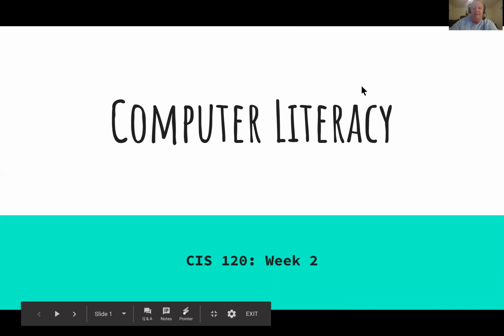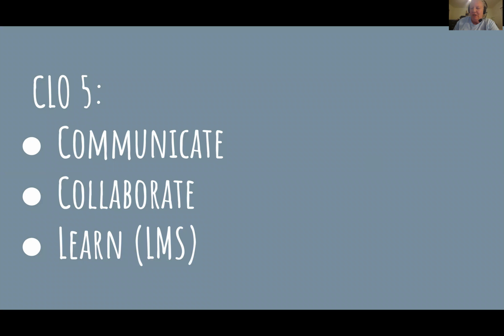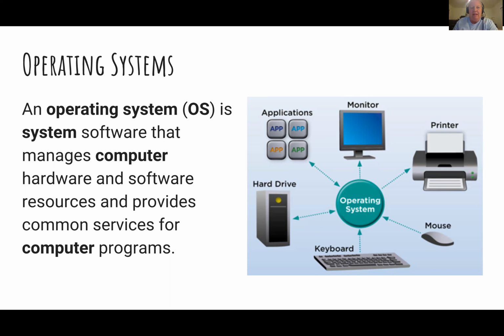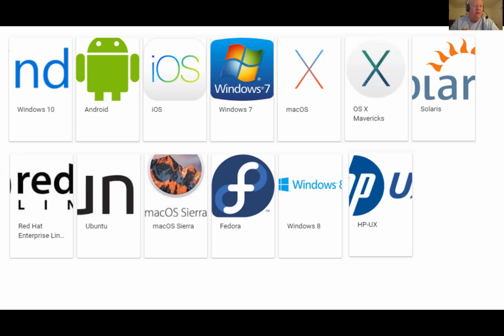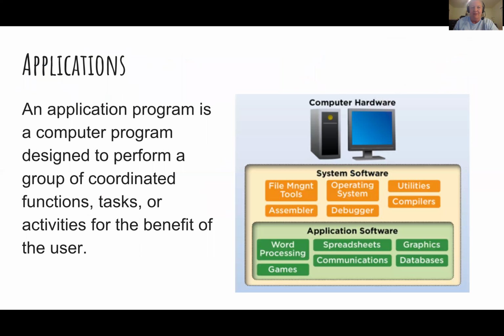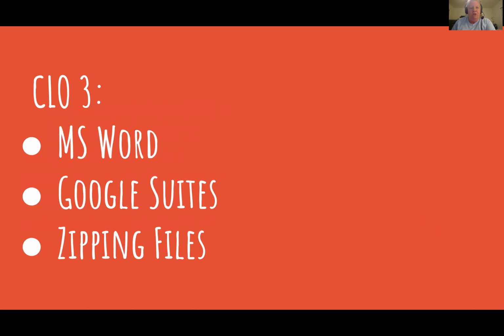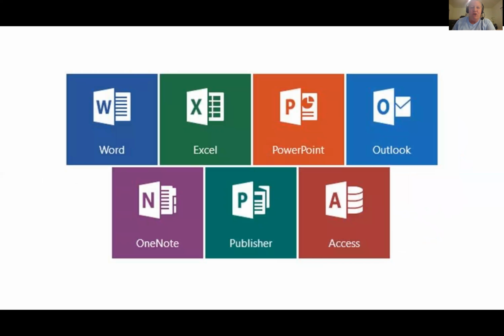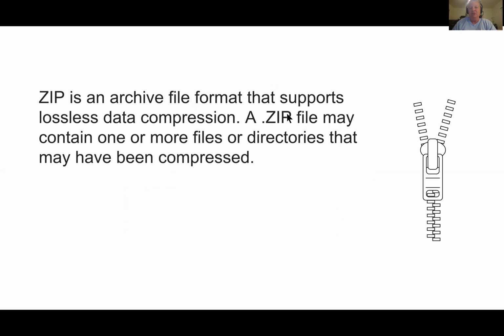CIS 120 Week 2 Webinar